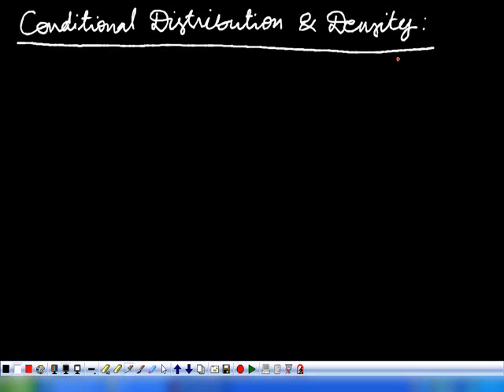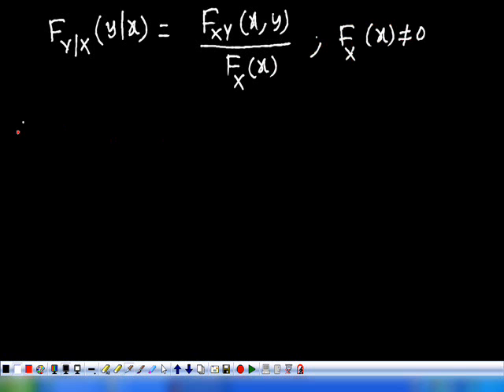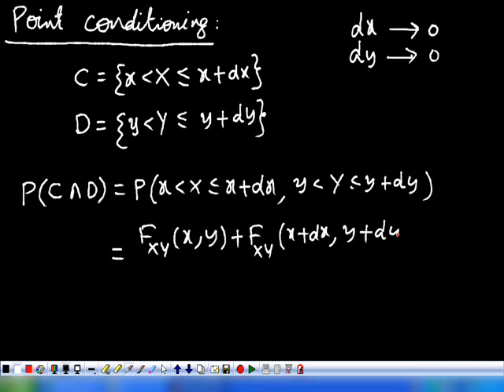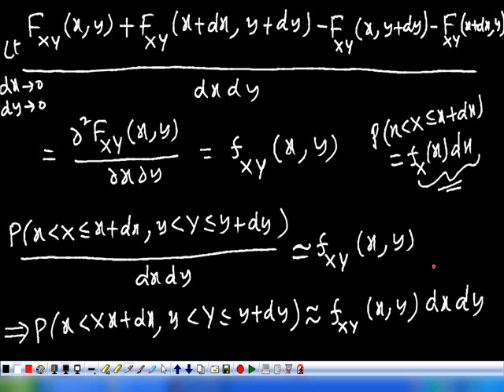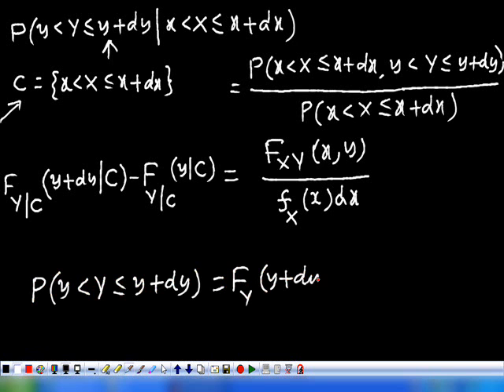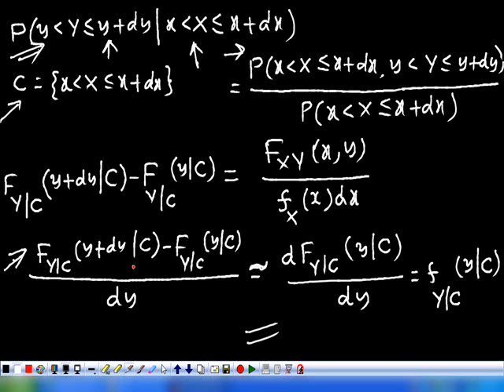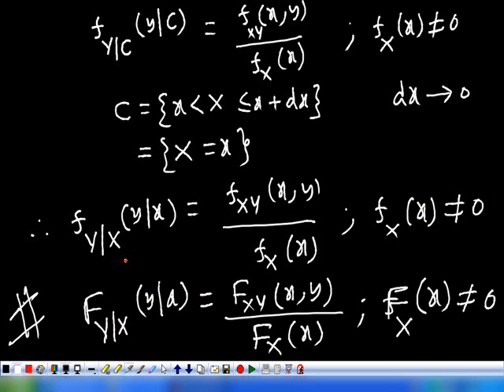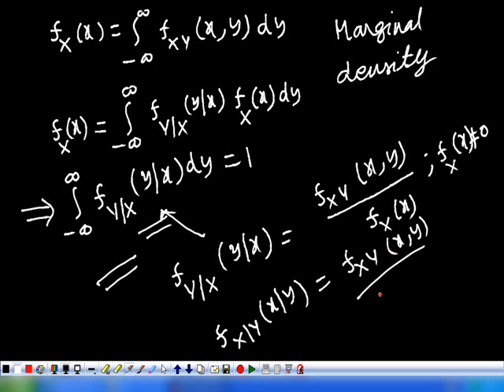RVSP | Lec-20 | Point Conditioning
This video presents the definitions of conditional CDF and conditional PDF.  It also introduces the concept of Point Conditioning.